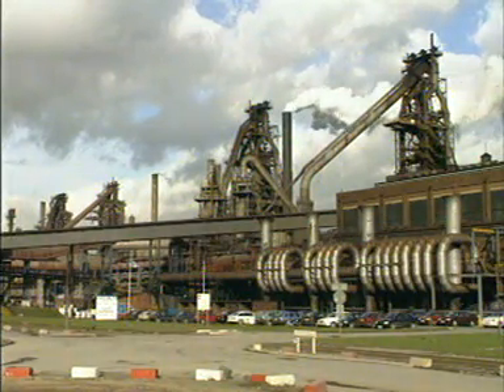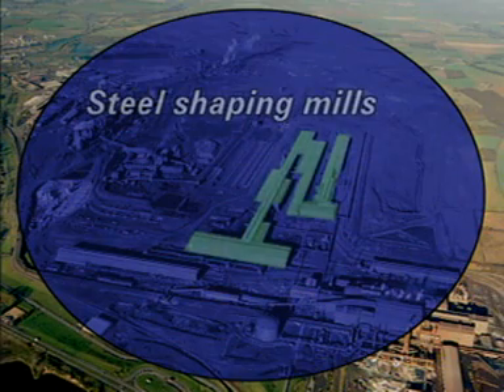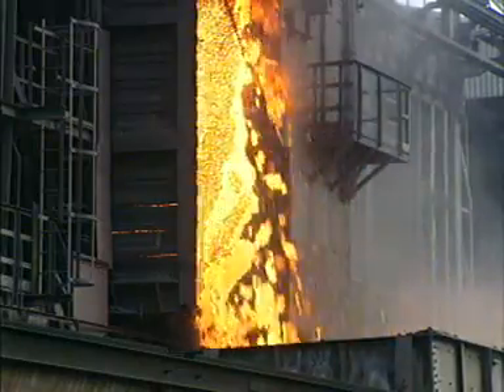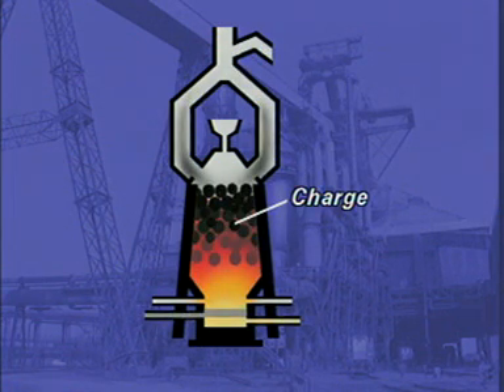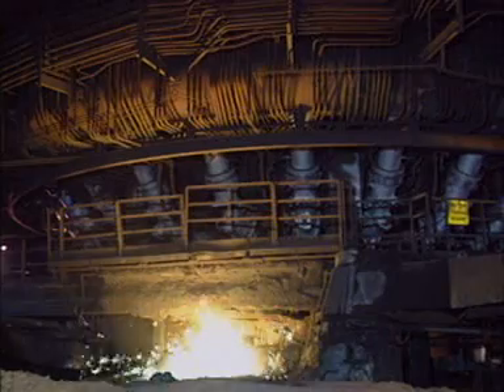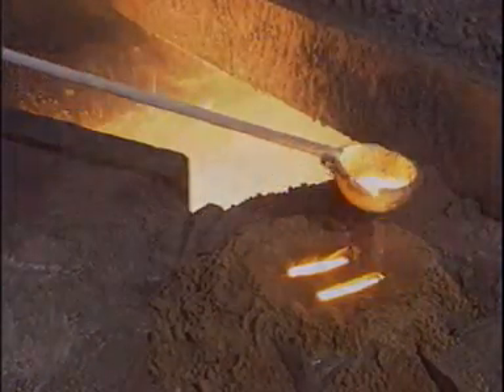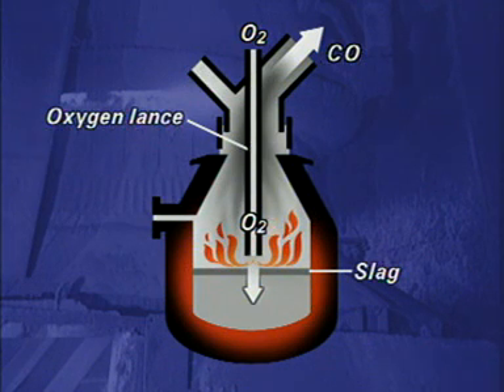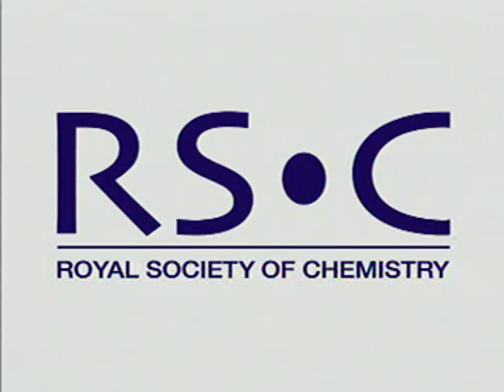Iron and Steel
A short video clip illustrating the process of iron and steel making that can be viewed on-line by students or downloaded for showing in class.